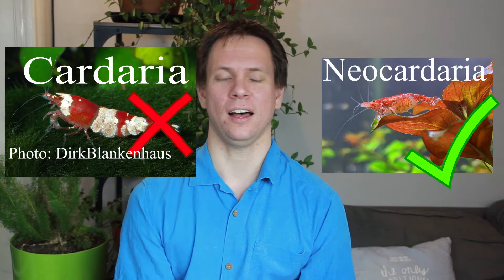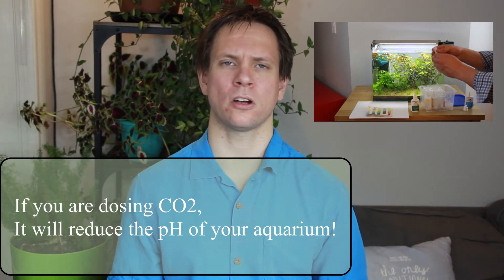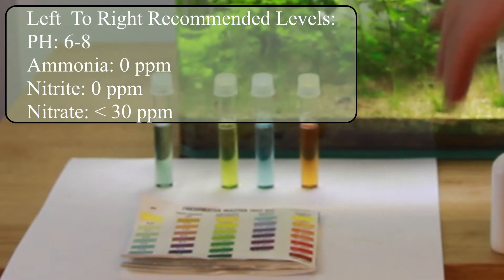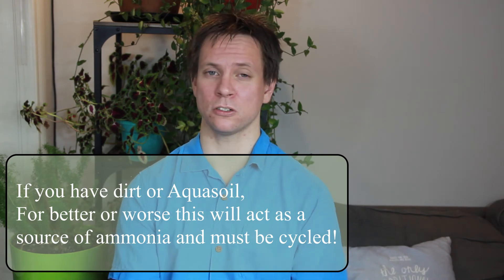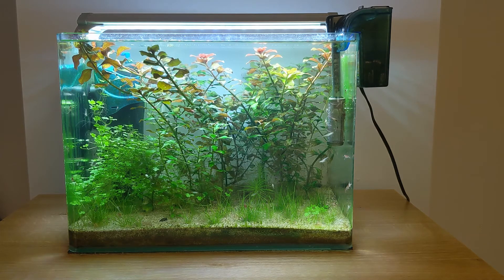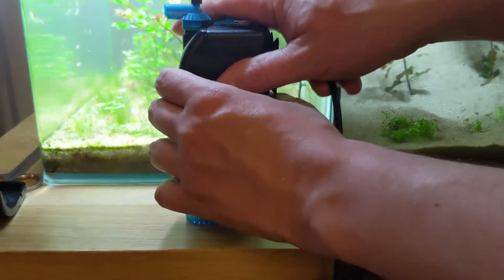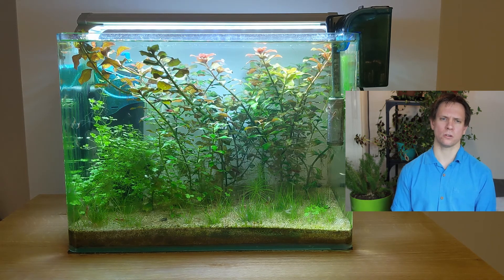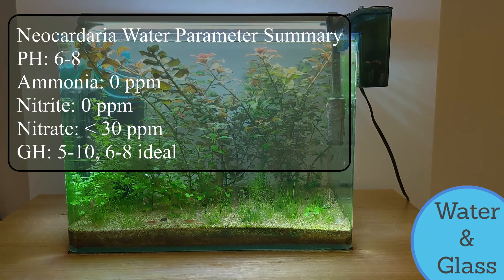Water Parameters for Neocardaria Shrimp Stop Your Shrimp From Dying!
In this video I go over all the important aspects of Neocardaria Shrimp Water Parameters. This includes the popular Red Cherry Shrimp.

Here are the test kits I use. If you would like to follow the links, it also supports me! Which is nice! Thank you!

United States:
API Master FreshwaterTest Kit
API GH/KH Test Kit
Salty Shrimp Mineral GH/KH+ 200g (for water reminerlization)